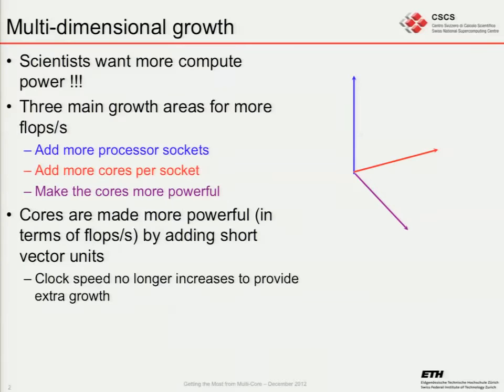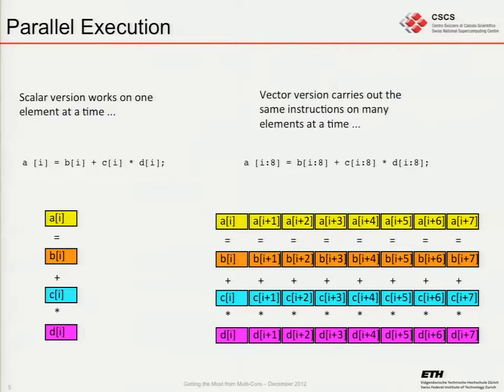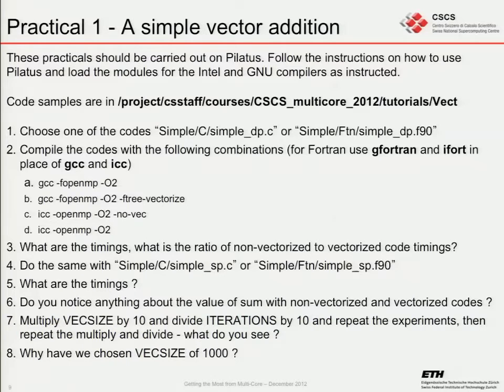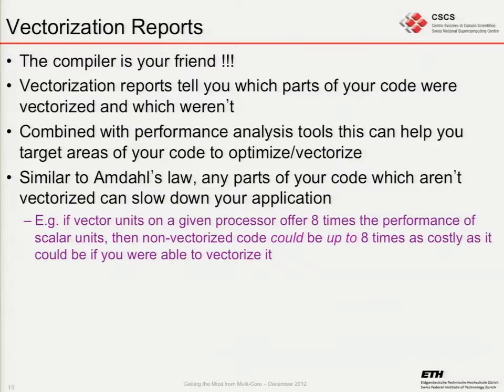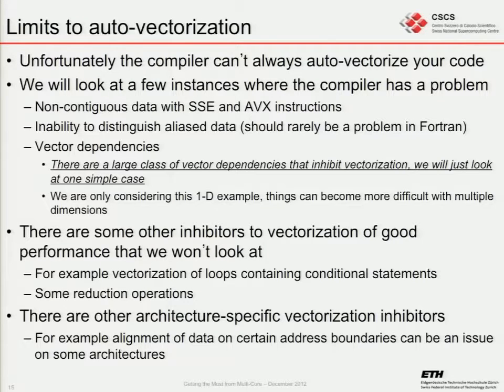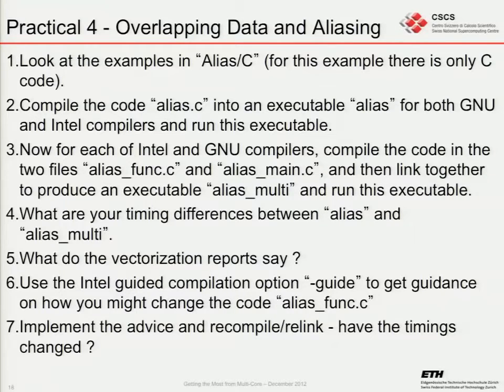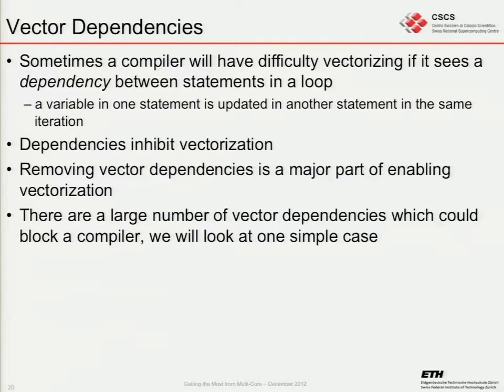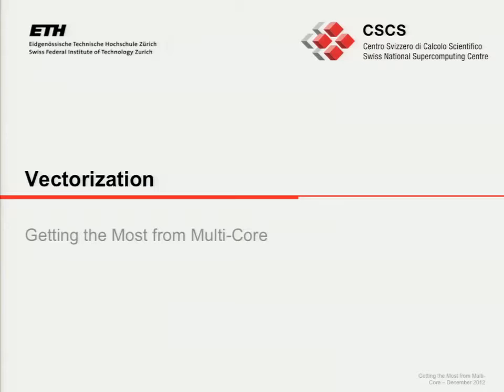Vectorization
In this video, Jeff Cogswell introduces the concept of vectorization. He shows how the processor can do mathematical operations on entire blocks of arrays in a single operation, resulting in.

An introduction to the vector operators in MatLab and SciLab. White belt level. - Created by a WyzAnt Tutor. Visit the tutor here:

This tutorial is intended for beginners. I show my process of how I use the brush tool and pencil tool to create a vector out of an axe. The method used in this tutorial is perfect for getting.